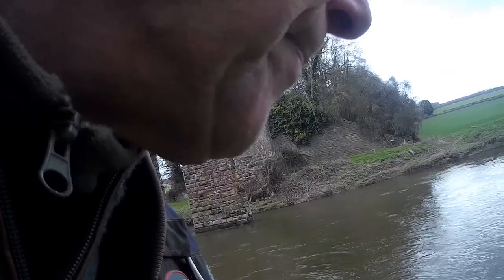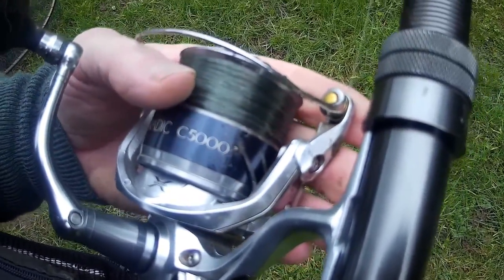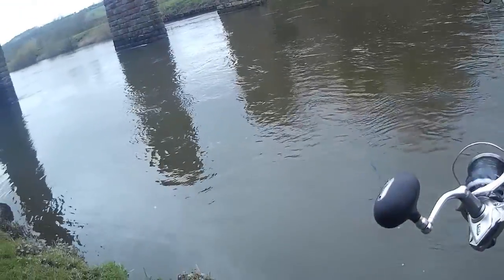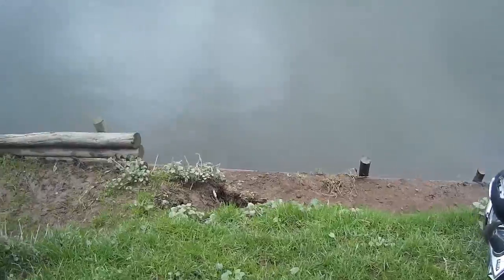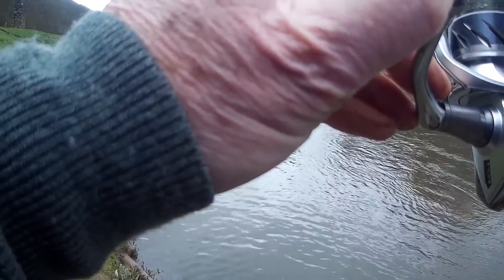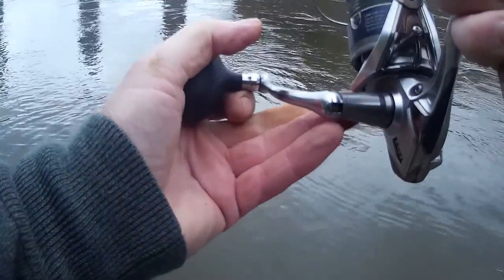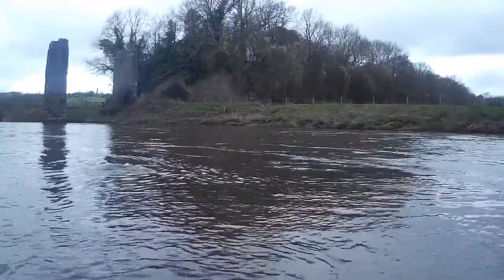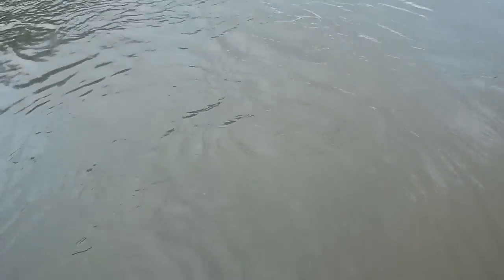Wye Salmon Fishing ~ March 2023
Feeling pretty rough on the day, I wasn’t expecting to be uploading a video. But that’s fishing!
First Springer of the 2023 season for me and believed to be only the second to be taken above Monmouth so far; we hope for more and you can gain access to this, and many other, beats on the river Wye by joining the Wye Salmon Association for just £10 a year!
Latest news, 35lbs fish taken by Stan Turner